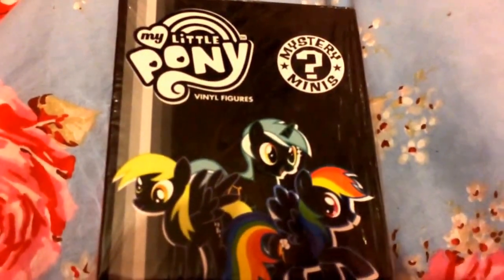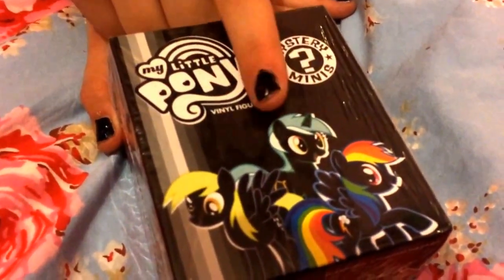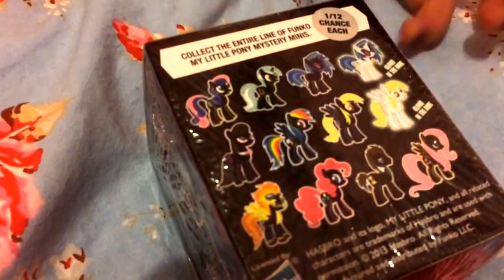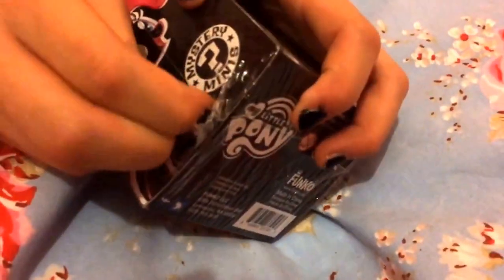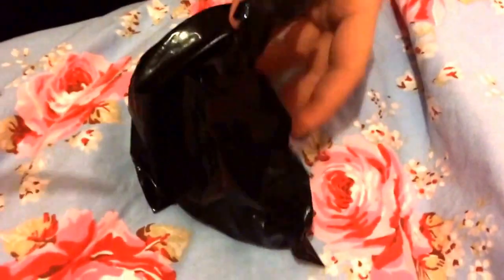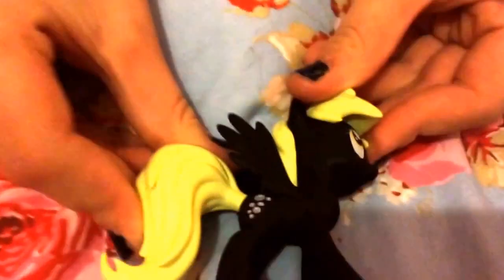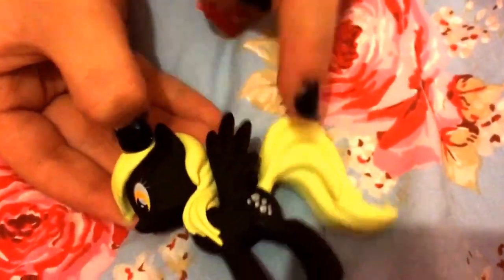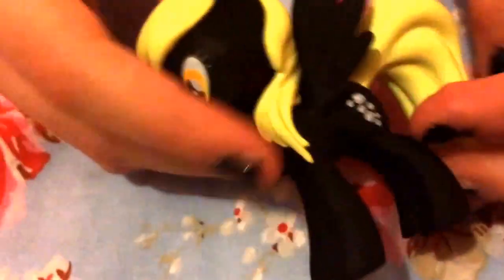My little Pony Mystery minis funko blind box opening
elzabell
C/O Damien
Chocolate Factory 2
Coburgh Road
Wood Green